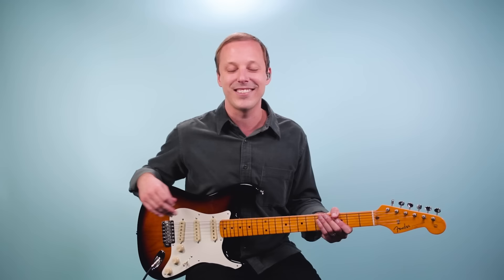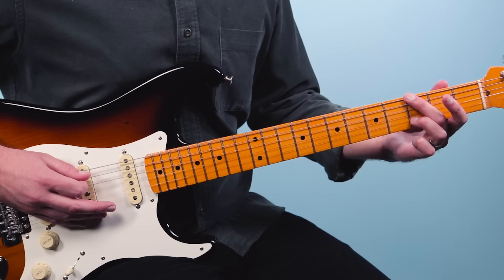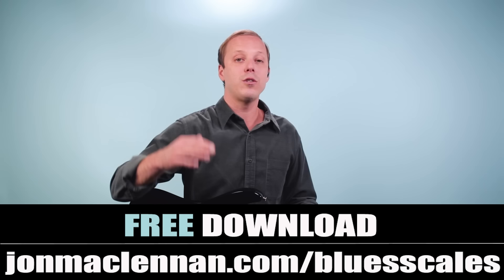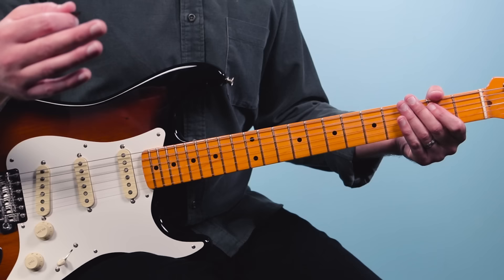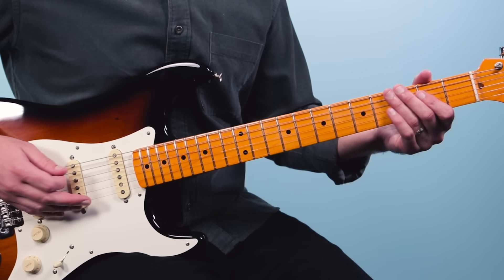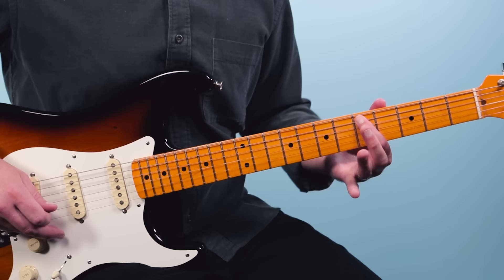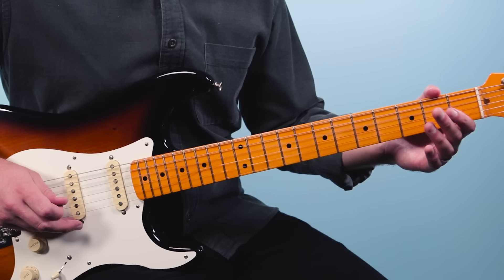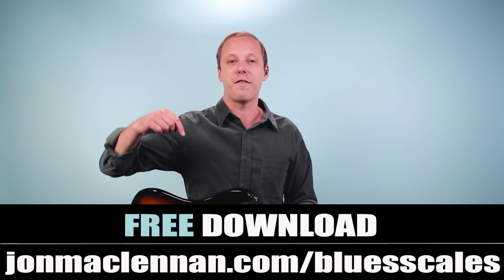Sweet Home Alabama Guitar Lesson (Lynyrd Skynyrd)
Whelp…

Today I have something cool for you…

And there really isn't much more to say other than THIS...

Right now, for the first time ever, I'm going to share with you how I play one of the most ICONIC guitar riffs of all time!

I’m talking about THE EPIC, THE LEGENDARY Lynyrd Skynyrd Tune…

 "Sweet Home Alabama."

Apparently, Ed King was the guy who came up with the main signature guitar part. (Your friends will recognize this right away when you play it!)

Ed played it on a Fender Stratocaster.

I’ve played this tune countless times with band after band…

It always seems to come a little later in the set when everyone starts to cut loose on the dance floor…

In fact, I even learned a simple version of “Sweet Home Alabama” as one of the first riffs I ever played. (I’ll show you how to play that easy version too.)

My cousin showed it to me.

He taught me the chords and this little picking pattern.

I remember playing it to my parents and friends as a kid… and even they thought it was cool…

They were impressed…

I think it was because they could recognize it right away… (You can do this too!)

Ed King jammed this monumental riff as a counterpart to what Gary Rossington played.

Gary held down a light arpeggiated guitar part (using the same chords) you can hear as well in the background on the final track.

So without further ado…

Let’s dive into this Sweet Home Alabama guitar lesson!

Who wrote Sweet Home Alabama?

"Sweet Home Alabama" is a classic rock song by the American band Lynyrd Skynyrd.

The song was written by Ronnie Van Zant, Gary Rossington, and Ed King, members of the band.

It was released as a single in 1974 and also appeared on their second studio album, "Second Helping," which was released in the same year.

The song was recorded at Studio One in Doraville, Georgia, which was chosen for its proximity to their hometown of Jacksonville, Florida. The recording process was produced by Al Kooper and engineered by Rodney Mills.

"Sweet Home Alabama" quickly became one of Lynyrd Skynyrd's signature tracks and remains one of their most iconic and lasting songs.

It is a staple of classic rock radio and has been covered and referenced in various forms of media.

"Sweet Home Alabama" reached No. 8 on the Billboard Hot 100 chart in the United States. The song has become an anthem for the state of Alabama. (It’s often played at sporting events and other public gatherings in the state.)

In Rolling Stone magazine's list of the "500 Greatest Songs of All Time," "Sweet Home Alabama" was ranked at No. 398 in their 2004 list and then climbed to No. 389 in their 2010 list.

Is Sweet Home Alabama easy on guitar?

To play an easy version of “Sweet Home Alabama” on guitar is not going to be too difficult. There are 4 chords total in the song, and you can almost get away with playing just 3 as a beginner.

However, to nail all the guitar parts like the recording is incredibly difficult. That is going to require an advanced level of guitar playing

Sweet Home Alabama Guitar Chords

You only need to know 4 chords to play “Sweet Home Alabama” on guitar D, C, G, and F.